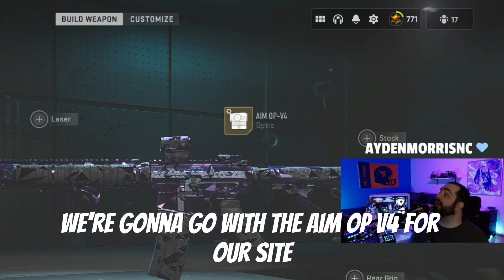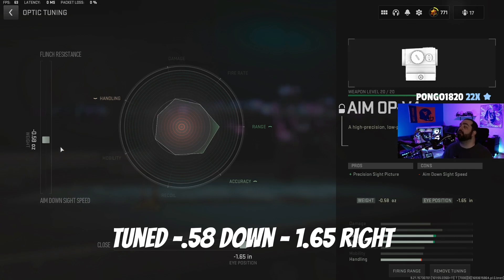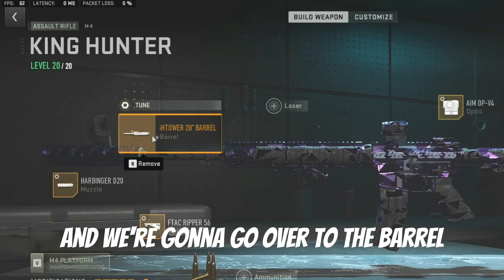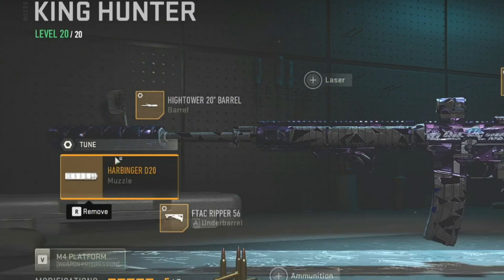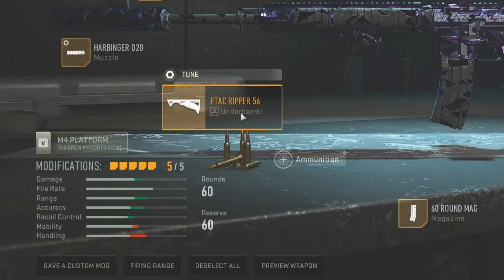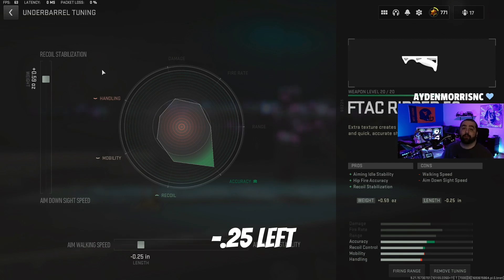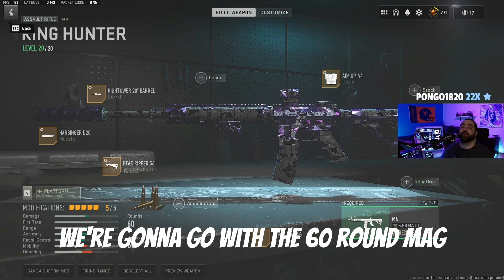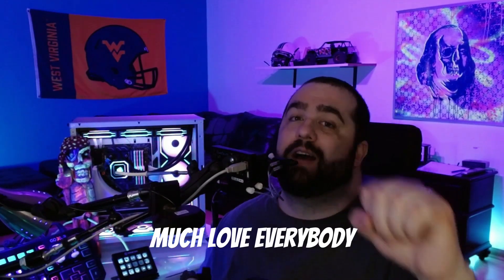NEW M4 *META* SEASON 5 RELOADED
This is the top assault rifle in warzone right now. With the proper attachments and tuning, this M4 load outwill have you thinking it's a 1 shot lol. Am I the best paralyzed call of duty gamer?

Would you like to see more content like this?

SOCIALS

LIVE Monday and Tuesday 5:30-8:30 eastern time on Kick!

LIVE Wed and Fri 5:30 pm to 8:30 pm eastern time on Twitch!